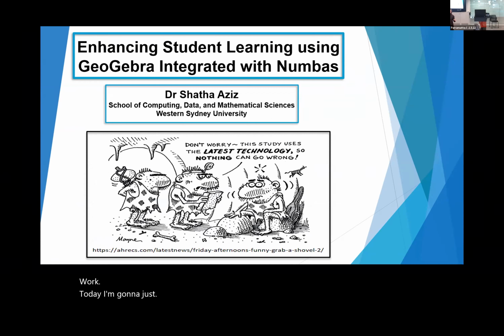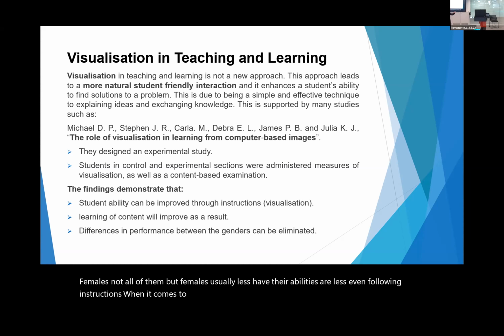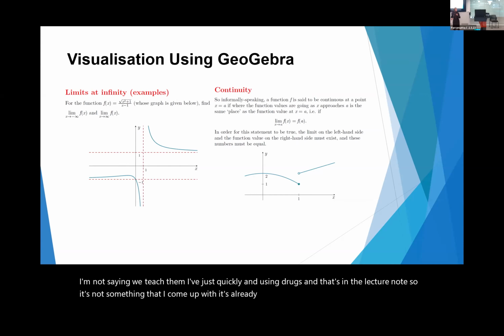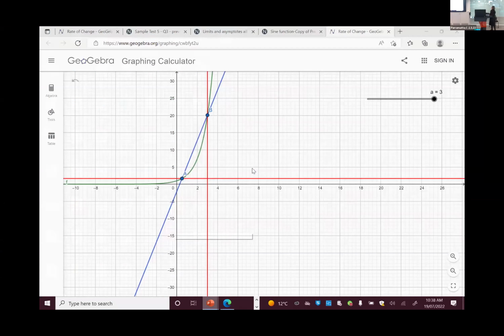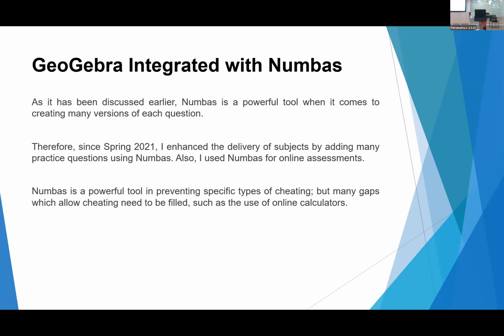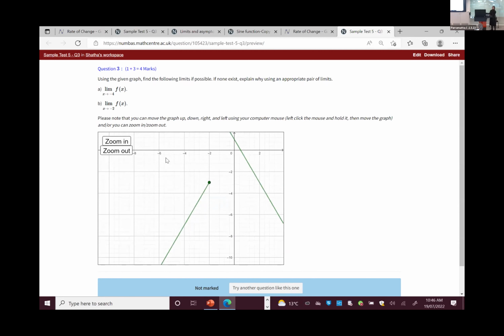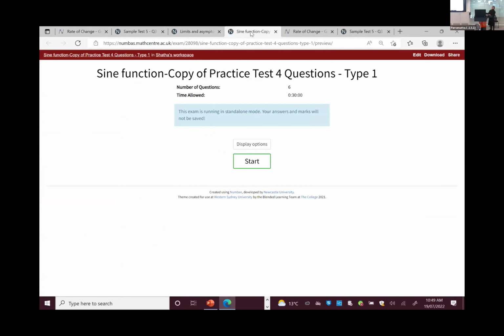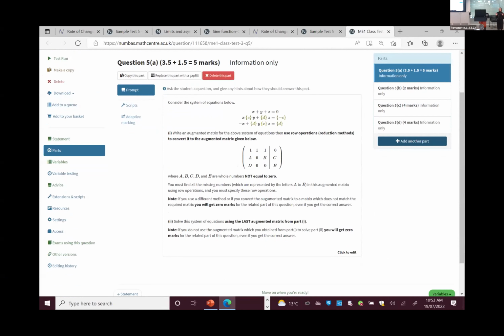Enhancing Student Learning using GeoGebra Integrated with NUMBAS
Shatha Aziz  Western Sydney University
GeoGebra is an interactive, visual and dynamic teaching and learning tool. Many studies have supported the use of GeoGebra, and shown the positive effects of GeoGebra on student learning and on teaching topics related to science, technology, engineering and mathematics. On the other hand, Numbas is a powerful tool when it comes to creating many versions of each question for online assessments; but many gaps which allow cheating need to be filled, such as the use of online calculators.  Therefore, since Spring 2021, I integrated GeoGebra with Numbas to create a more powerful, interactive and visual teaching/learning and online assessment tool. GeoGebra adds an extra layer to Numbas, which supports student learning and helps maintain academic integrity for online assessments.  The use of multi-version practice questions and exams using Numbas, including multiversion GeoGebra graphs embedded within Numbas, and the use of the GeoGebra graphing calculator in teaching to enhance student engagement and learning will be discussed in this talk. This teaching pedagogy is based on student feedback and/or evidenced-based published research. These strategies aim to develop deep learning experiences which can be achieved by mental engagement and deep thinking.